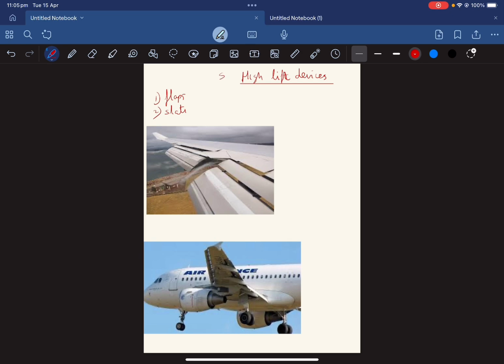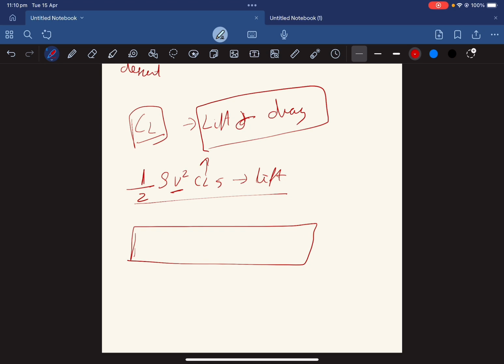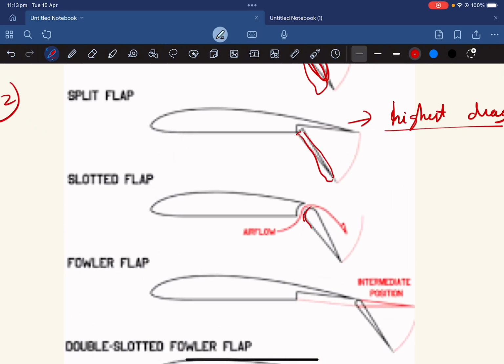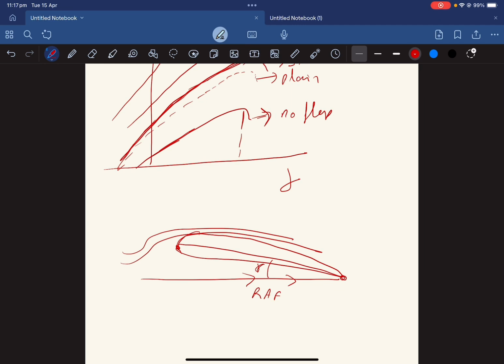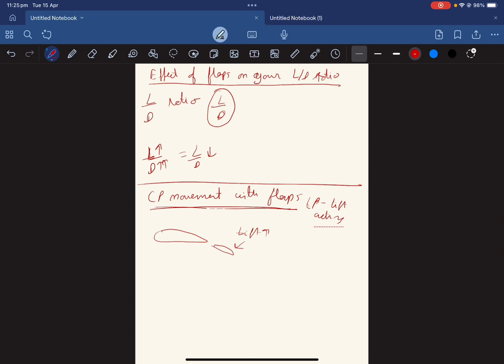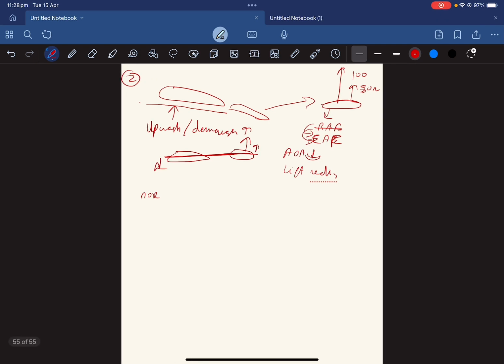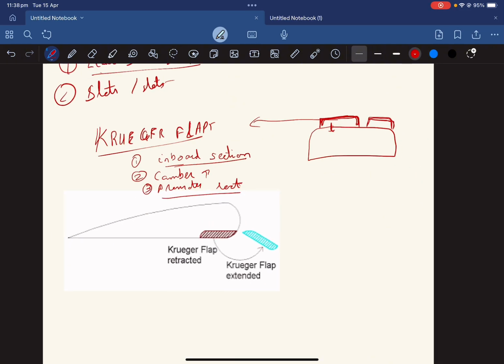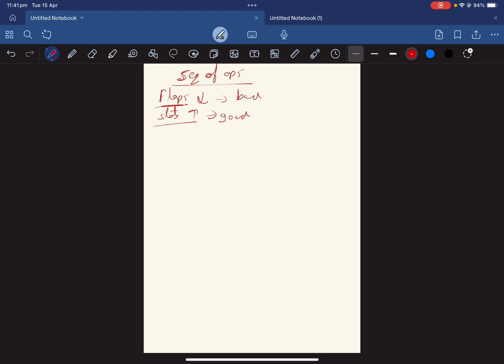CHAPTER 5 HIGH LIFT DEVICES | PRINCIPLES OF FLIGHT | DGCA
Hey guys welcome back to the 5th chapter for principles of flight.